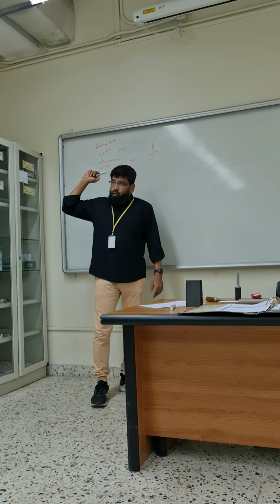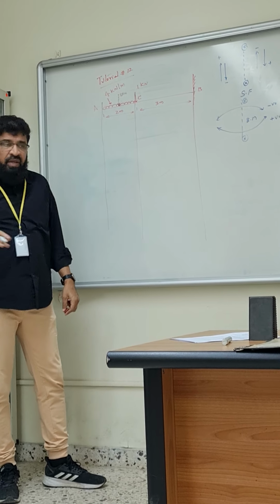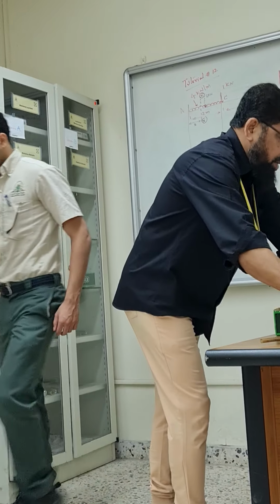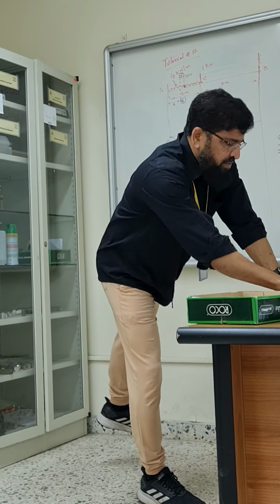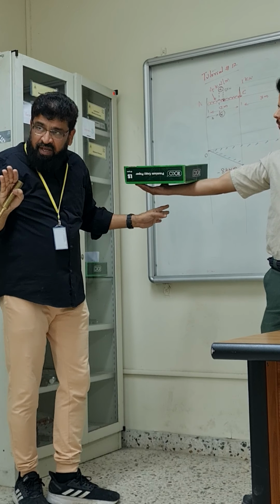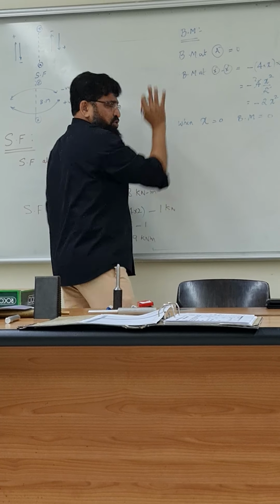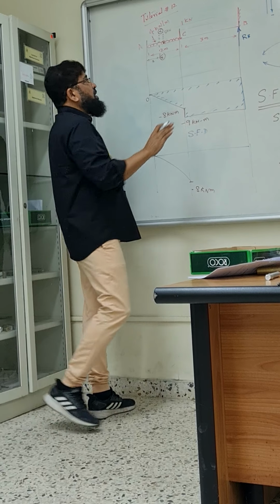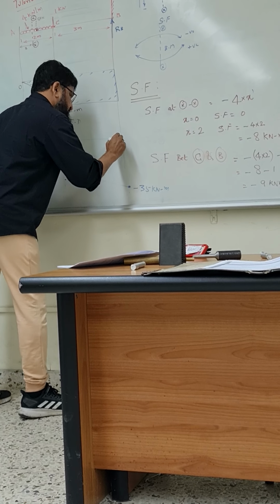Strength of materials tutorial # 12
To draw a bending moment and shear force diagram